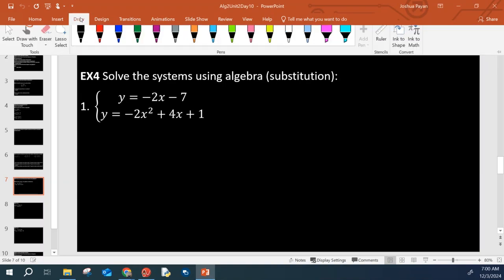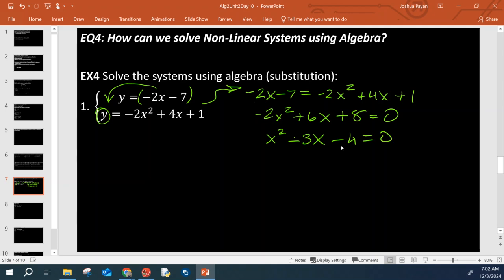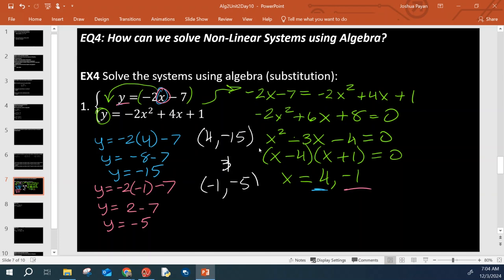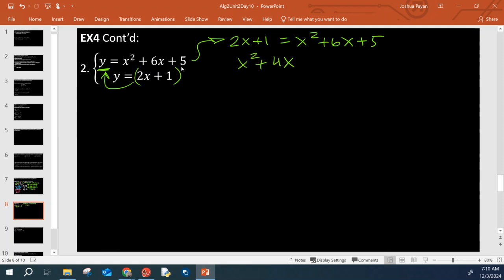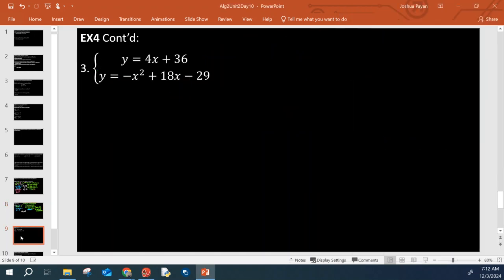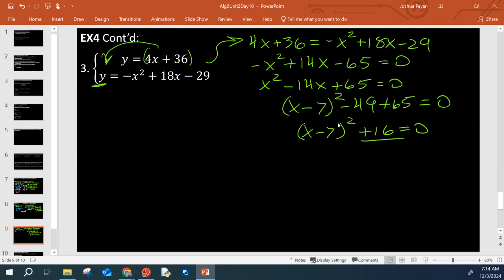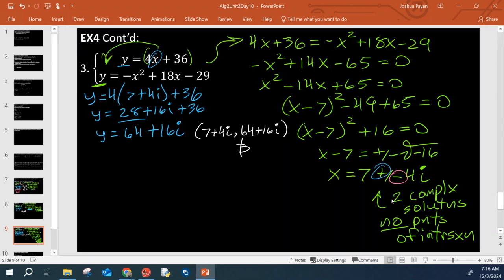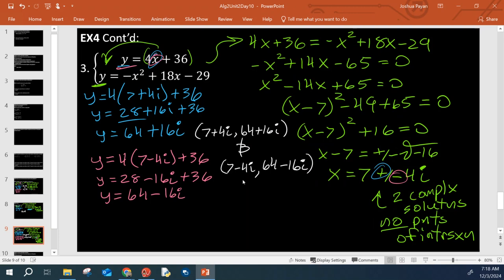Solving Non-Linear Systems (1 Linear Equation & 1 Quadratic) w/Algebra